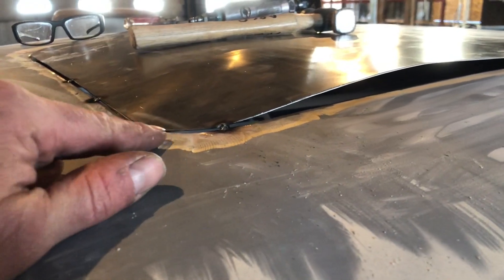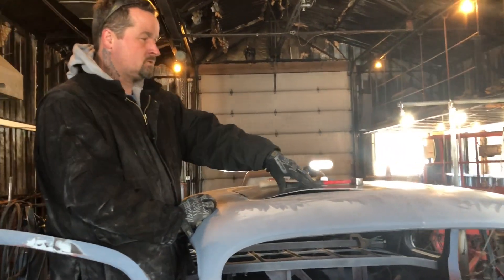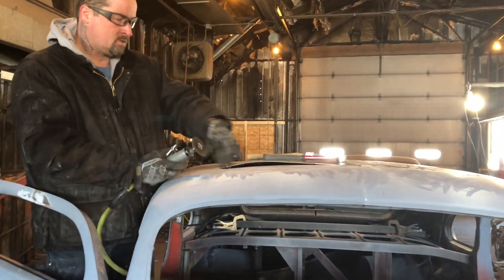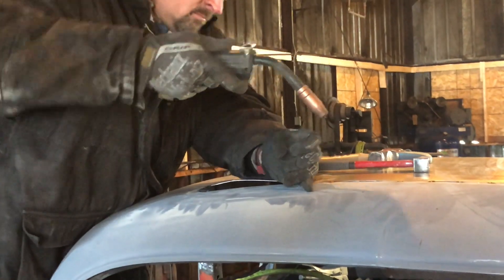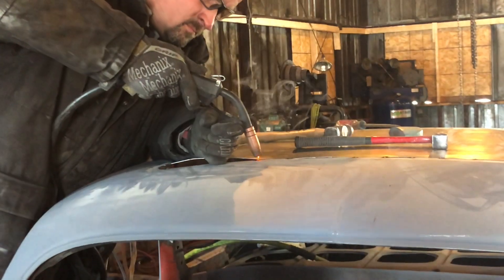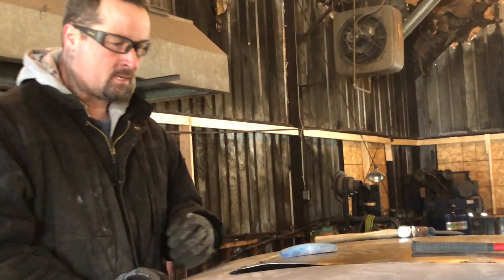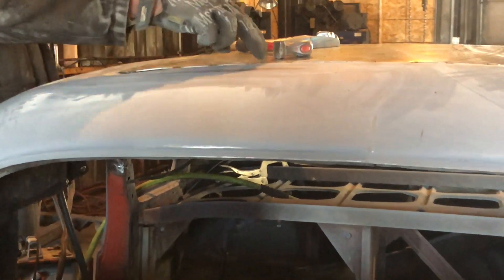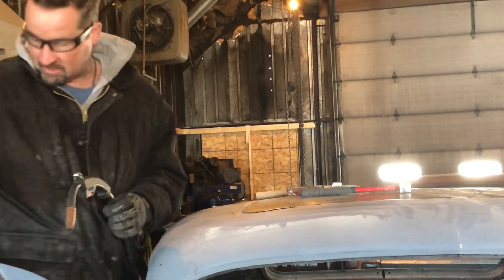Metalwork on bondo bucket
Welding in steel to cover a retrofitted Sunroof in 1940 Plymouth. Tips for eliminating the oil canning.